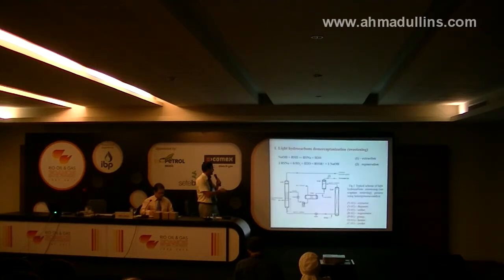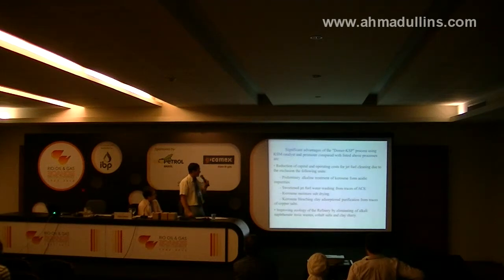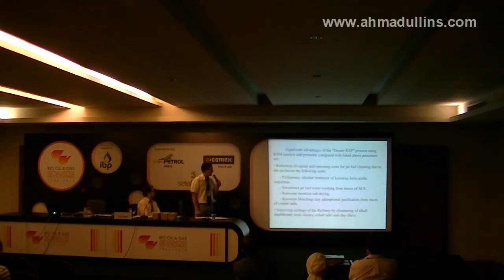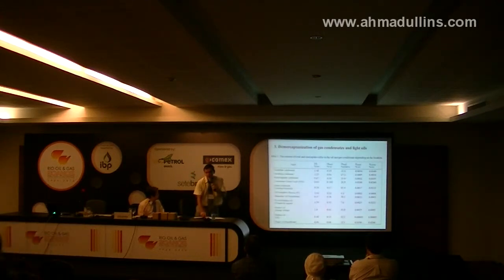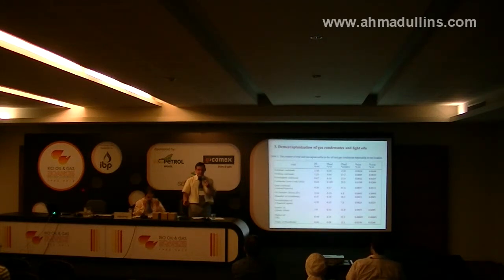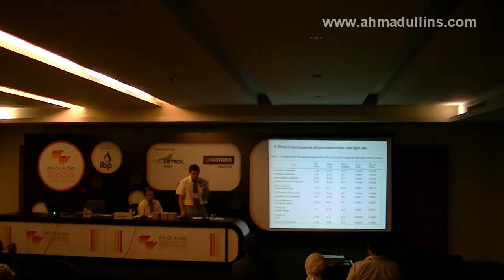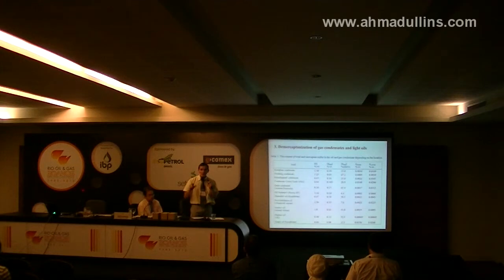Hydrocarbons' Demercaptanization, Rio Oil & Gas 2012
Video Fragment of Conference "Rio Oil & Gas 2012", Brazilia, Rio, September, 2012

"Desulphurization of Petroleum Products and Sewage Decontamination Using New Advantages of Heterogeneous Catalyst" via A.G. Akhmadullina, R.M. Akhmadullin.

Сomparative analysis of homogeneous-catalytic and heterogeneous-catalytic processes at sweetening light hydrocarbons, kerosene, gas condensates and light oils, as well as disposal of sulfur-alkaline wastes. The advantages of the proposed  heterogeneous polymer-based KSM  catalyst. Ways of reducing total sulfur content in light oils and gas condensates.